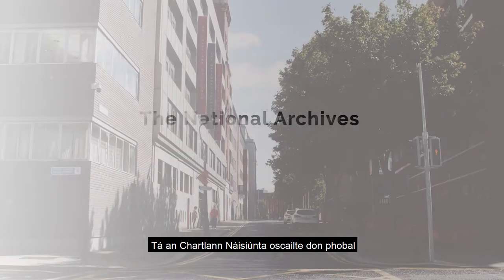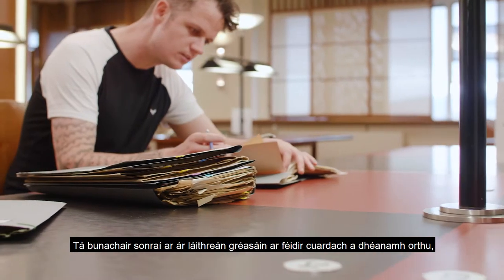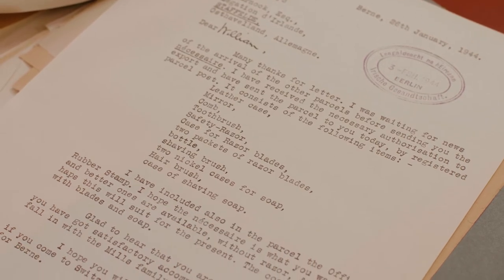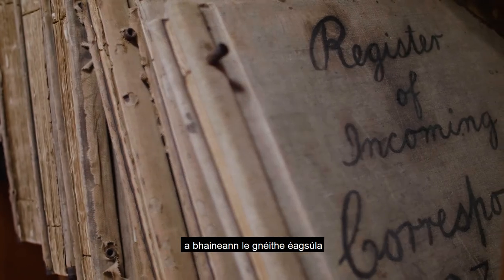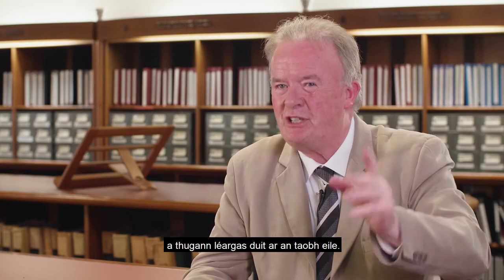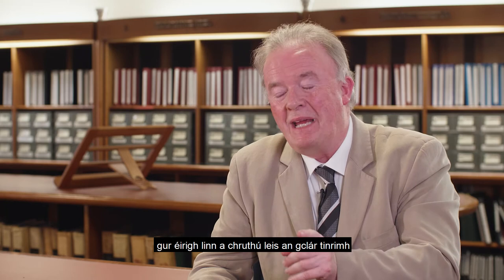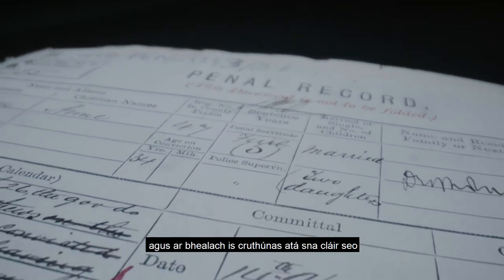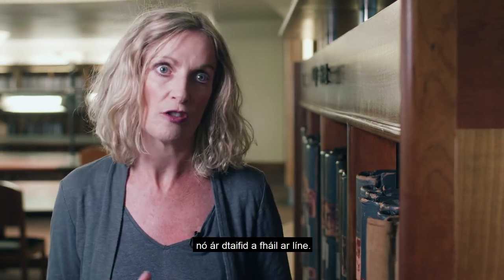Accessing the archives (Irish subtitles)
Learn about the types of records we hold and how to plan a visit to the NAI from Senior Archivist Brian Donnelly as he provides information on applying for a reader’s ticket, ordering records from storage and consulting them in our public Reading Room.